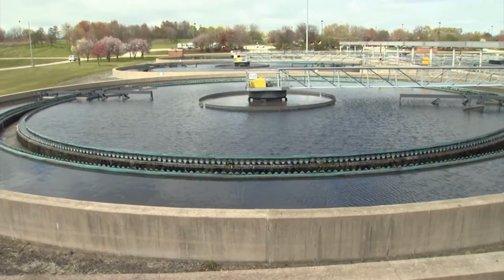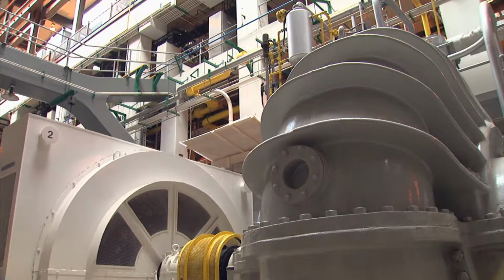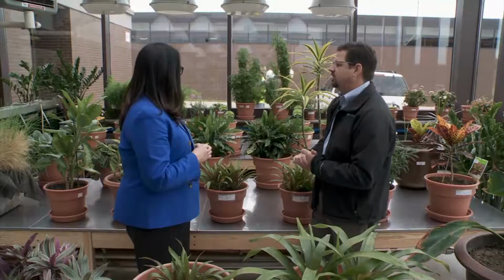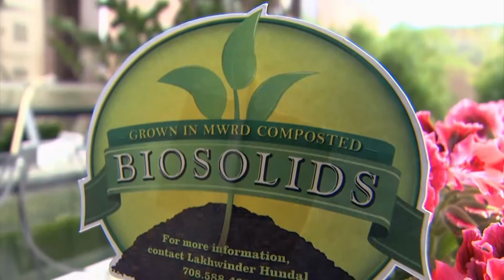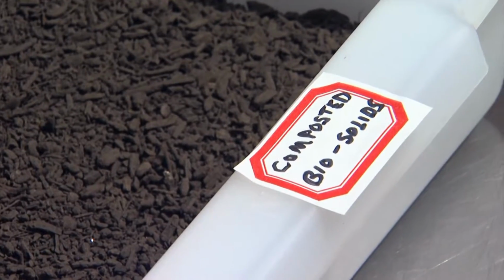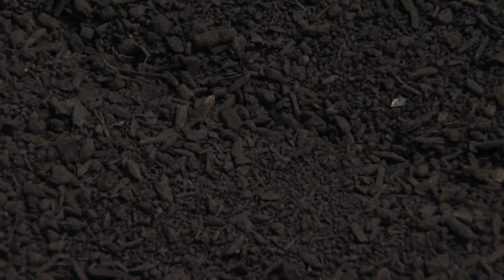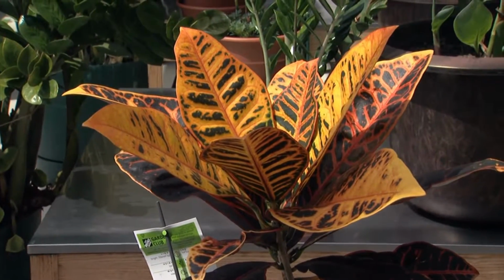Water Reclamation Plant Sustainability - Built to Last TV | Season 3 Video Short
Water Reclamation Plant  Sustainability